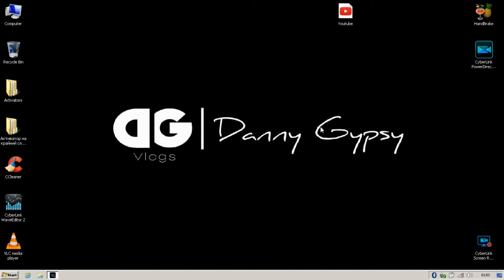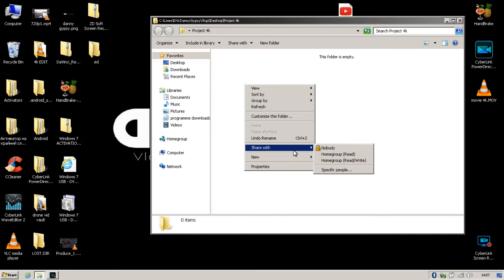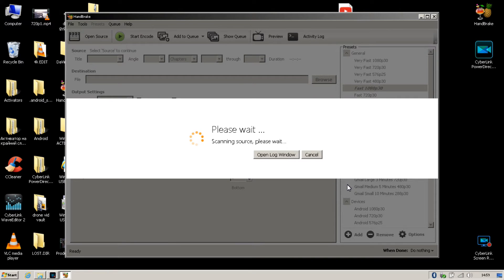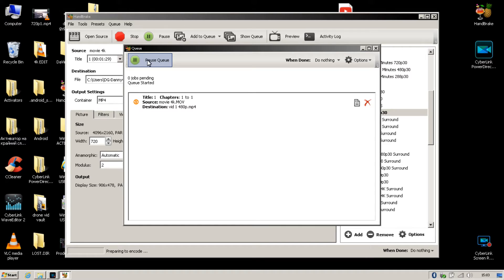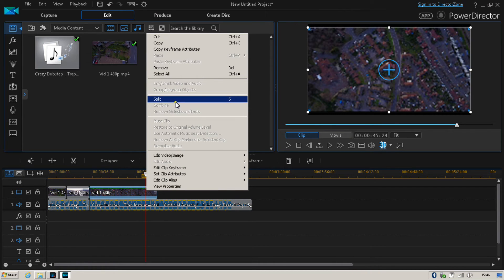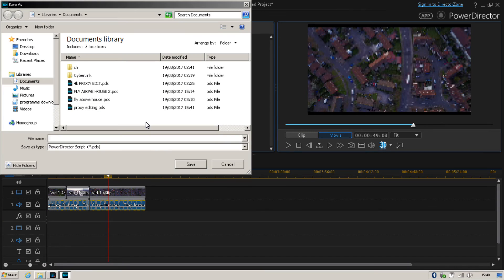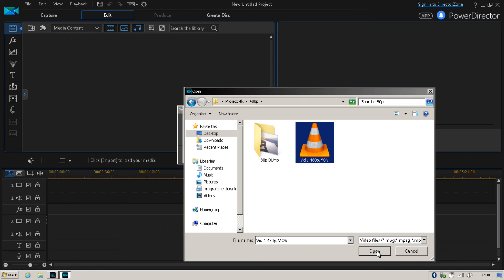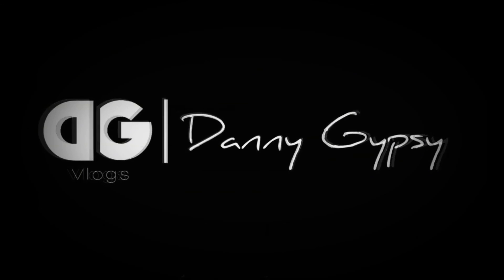How To Easily Edit 4k Video on a LOW end PC or Laptop! (Proxy/ Shadow Editing)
hi guys in todays video I will show you How To Easily Edit 4k Video on a LOW end PC or Laptop! (Proxy/ Shadow Editing)proxy or shadow editing is a process where you convert 4k video to a video.. then after editing replace it back to the high res 4k footage.
( TOP TIP ! instead of converting in handbrake  to android 480p30 ,, CONVERT TO  APPLE 240p30 instead !!) this makes editing even smoother !

My Equipment -
Mavic Pro Drone Fly more Combo
Basic Mavic with transmitter
Flight Case
Screen Sun Visor
Apple Laptop For Video Editing
My goodLaptop For Editing
Mavic Signal Booster